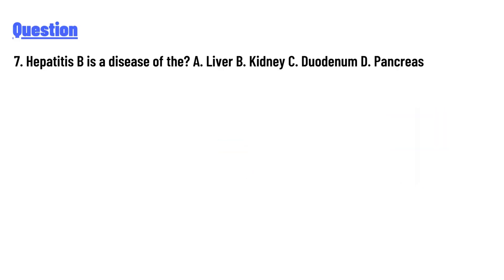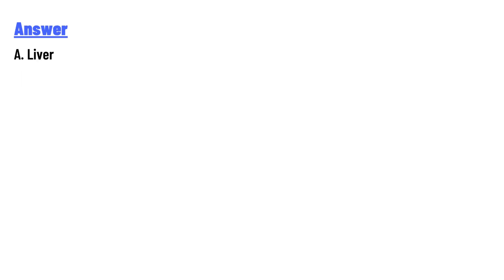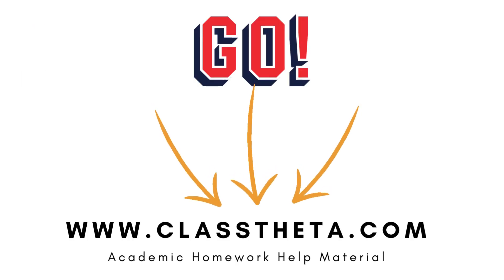Hepatitis B is a disease of the? A. Liver B. Kidney C. Duodenum D. Pancreas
7. Hepatitis B is a disease of the? A. Liver B. Kidney C. Duodenum D. Pancreas